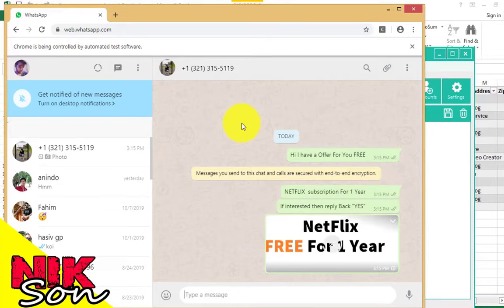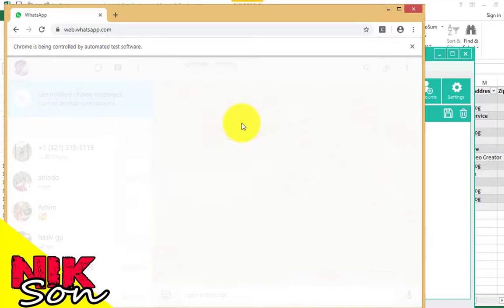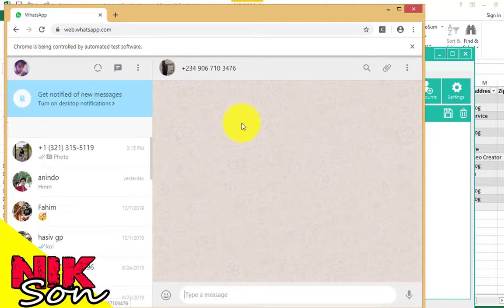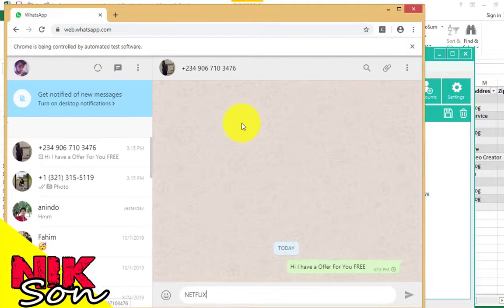WhatsApp MONEY Making Free Guide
Hello Guys
Today I'm Going to show you How You can make Money Online using Whatsapp Marketing Tool to promote  CPA Offers

How To Get Instagram Phone Numbers